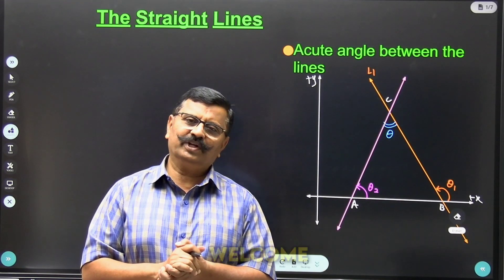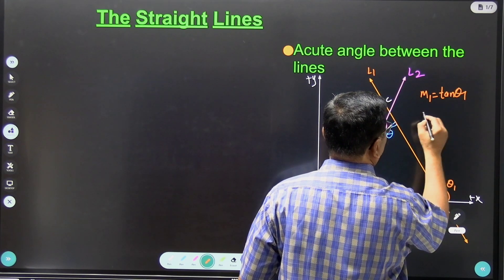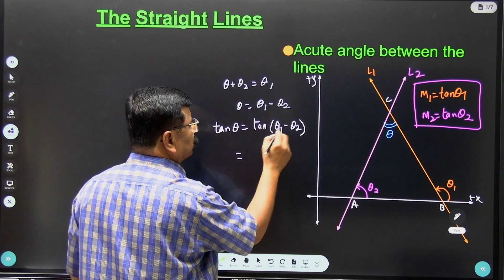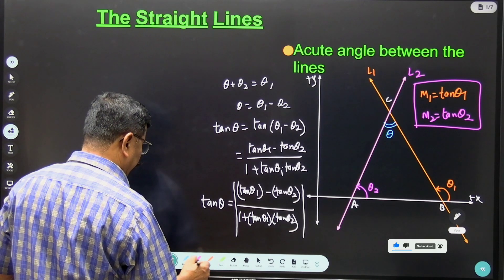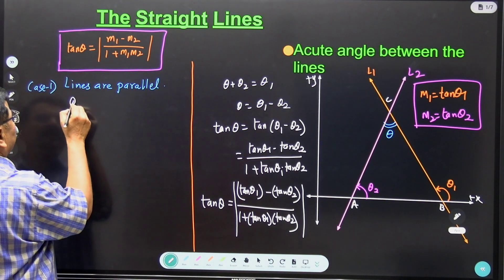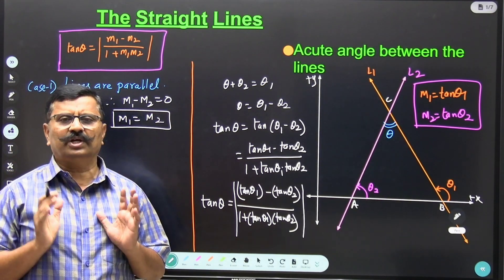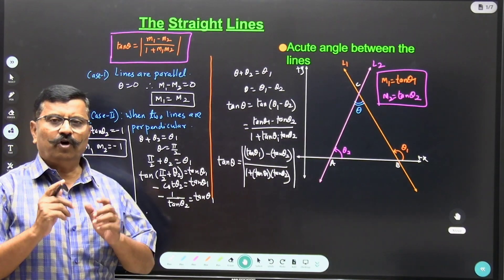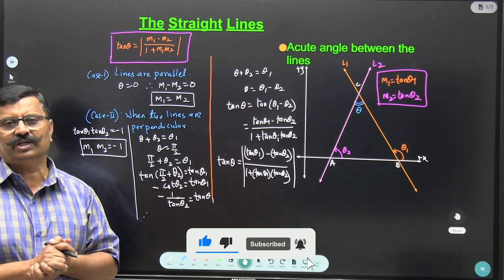The Straight Line | Acute Angles between the Lines | One Shot Lecture On Straight Line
the straight line class 11 exercise 3a 2nd roman
the straight line class 11 one shot
the straight line class 11 exercise 3e 3rd roman
the straight line class 11 rd sharma
the straight line class 11 exercise 3b 2nd roman
the straight line important questions
the straight line marks important questions
straight lines 7 marks important questions